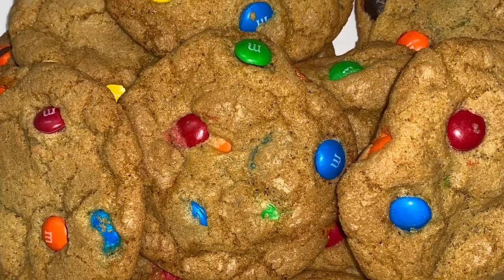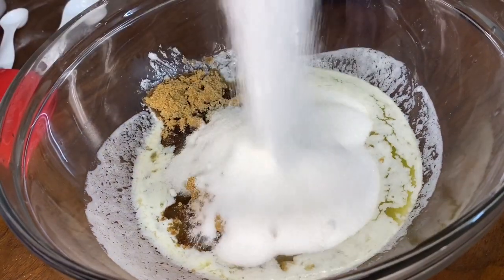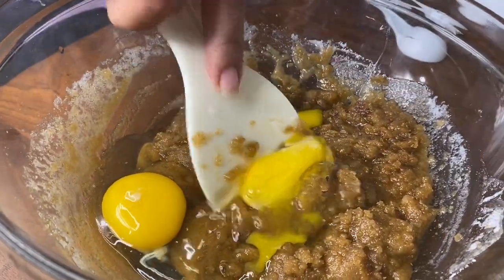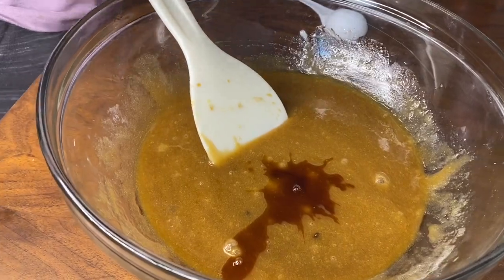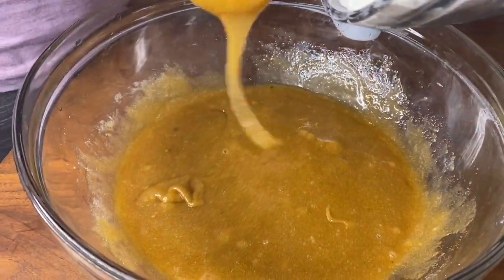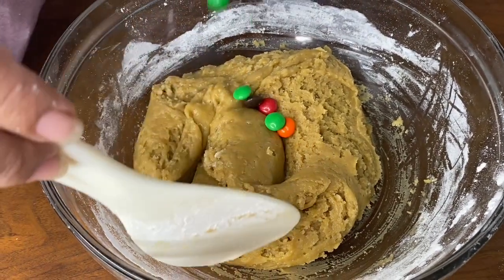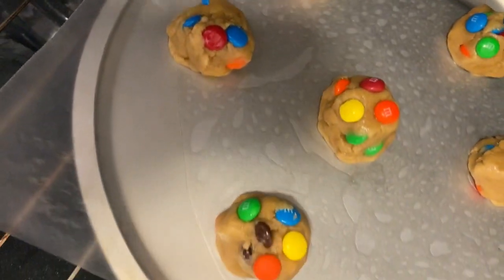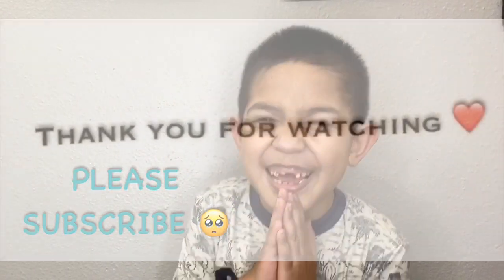How to make M&M Cookies | Cooking with Rona & Family | polytubers Ingredients down below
Thank you all for watching, thank you for your support, if you enjoy watching our videos, please give it a thumbs up, comment, and subscribe for more Cooking with Rona & Family

Ingredients:
2 cups of all purpose flour
1/4 tsp salt
1 tsp baking soda
1 & 1/2 stick butter ( melted )
1 egg & 1 egg yolk
1 cup brown sugar
1 cup granulated sugar
1 tsp vanilla extract